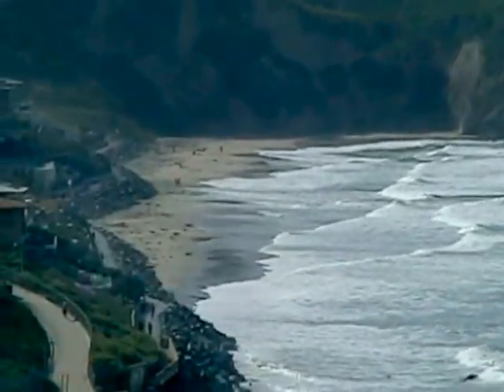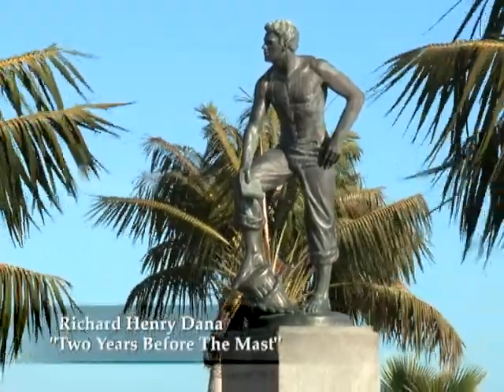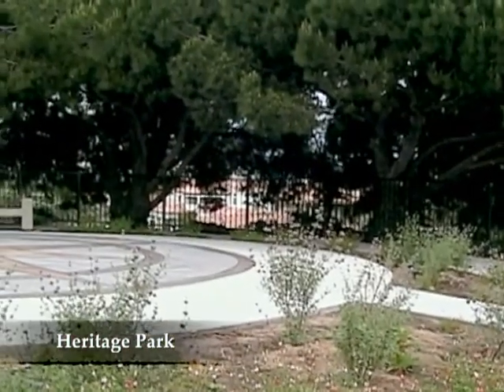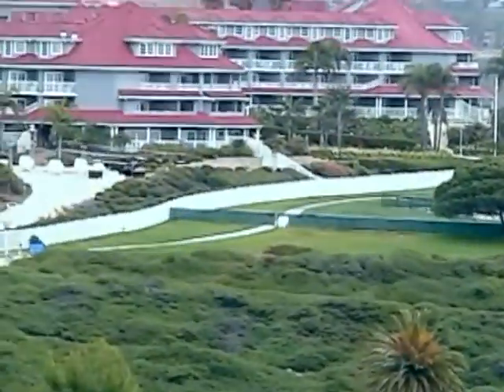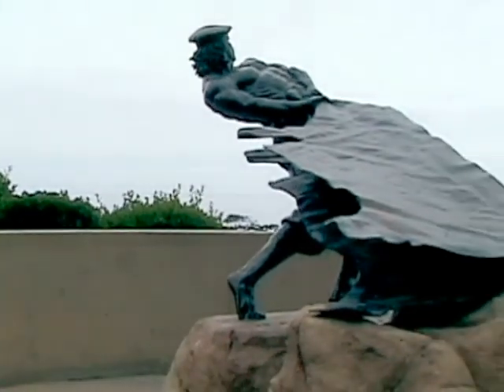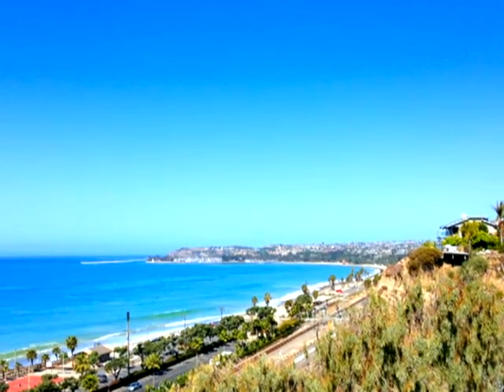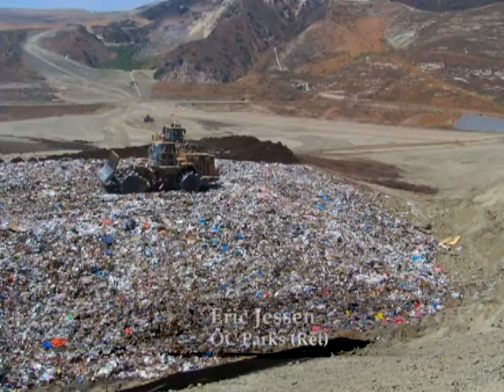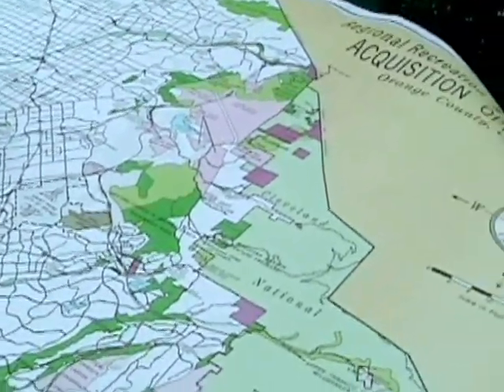Chapter 7 Dana Point Area Beaches & Parks (Headlands, Capistrano, Poche, Calafia) & Future Parks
Join host Eric Jessen to learn about the history of the Orange County park system.
Chapter 7 covers:
- Dana Point Headlands Preserve
- Dana Point Harbor, Heritage Park & Lantern Bay Park
- Capistrano Beach County Park & Pines Bluff Park
- Poche County Beach
- Calafia Beach County Park
- Future Regional Parks at County Landfills (Prima Deshecha, Frank Bowerman, Olinda)